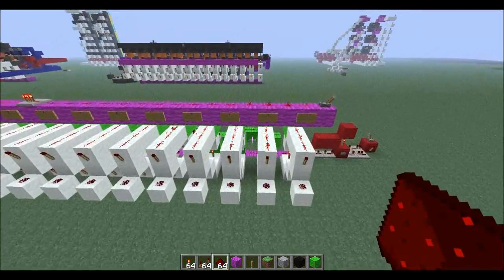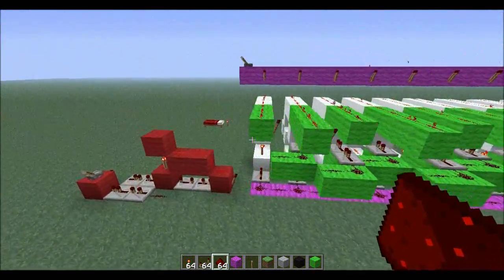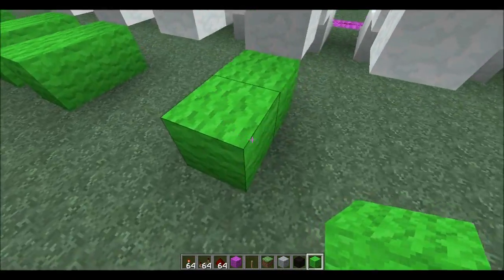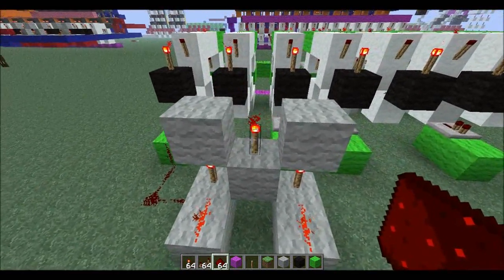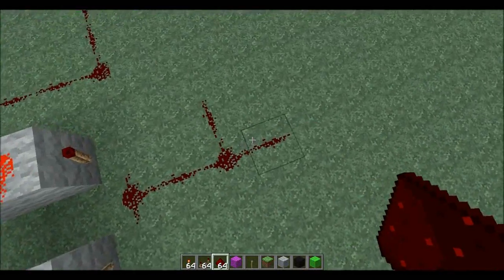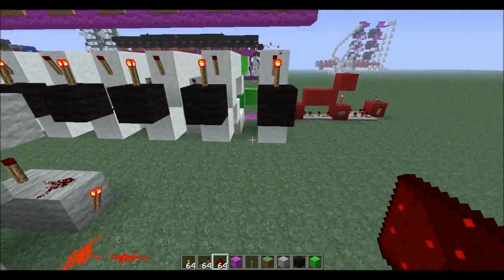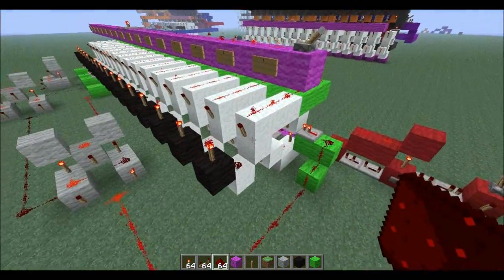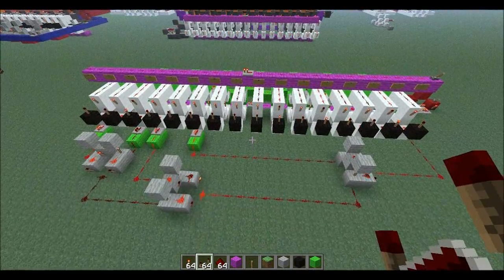Minecraft Redstone Tutorial 16 Bit Linear Feedback Shift Register | Pseudorandom Number Generator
- visit and post for chances to win free art&apparel

How to Build a 16 Bit Fibonacci LFSR in Minecraft.
THERE IS a complete Tutorial on how to Build the Shift Register we are working from. This Ciruit Generates pseudorandom numbers in minecraft.  We Start out with a 16 BIT Serail Out Shift Register, Shifting Right to Left.

The most commonly used linear function of single bits is XOR. Thus, an LFSR is most often a shift register whose input bit is driven by the exclusive-or (XOR) of some bits of the overall shift register value.

The initial value of the LFSR is called the seed, and because the operation of the register is deterministic, the stream of values produced by the register is completely determined by its current (or previous) state. Likewise, because the register has a finite number of possible states, it must eventually enter a repeating cycle. However, an LFSR with a well-chosen feedback function can produce a sequence of bits which appears random and which has a very long cycle.

The 16 Bit Register:
This Shift Register is a cascade of 1 Wide D Flip-Flops, sharing the same clock, which has the output of any one but the last flip-flop connected to the "data" input of the next one in the chain, resulting in a circuit that shifts by one position, when enabled to do so by a transition of the clock input.

Fibonacci LFSR:
The bit positions that affect the next state are called the TAPS.  [16,14,13,11]. The rightmost bit of the LFSR is called the output bit. The taps are XOR'd sequentially with the output bit and then fed back into the leftmost bit. The sequence of bits in the rightmost position is called the output stream.
The sequence of numbers generated by an LFSR can be considered a binary numeral system just as valid as Gray code or the natural binary code.

The arrangement of taps for feedback in an LFSR can be expressed in finite field arithmetic as a polynomial mod 2. This means that the coefficients of the polynomial must be 1's or 0's. This is called the feedback polynomial or characteristic polynomial.

Pseudorandomness:
A pseudorandom number generator (PRNG), also known as a deterministic random bit generator (DRBG), is an algorithm for generating a sequence of numbers that approximates the properties of random numbers. The sequence is not truly random in that it is completely determined by a relatively small set of initial values, called the PRNG's state, which includes a truly random seed.  pseudorandom numbers are important in practice for their speed in number generation and their reproducibility, and they are thus central in applications such as simulations, in cryptography, and in procedural generation. Good statistical properties are a central requirement for the output of a PRNG, and common classes of suitable algorithms include linear congruential generators, lagged Fibonacci generators, and linear feedback shift registers.

Applications:
generating pseudo-random numbers, pseudo-noise sequences, fast digital counters, and whitening sequences, Rave House.